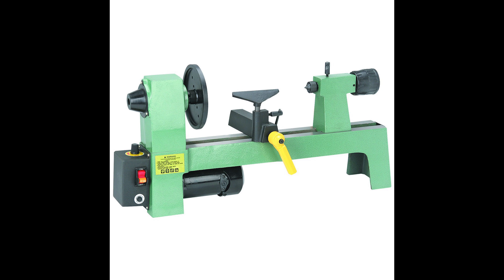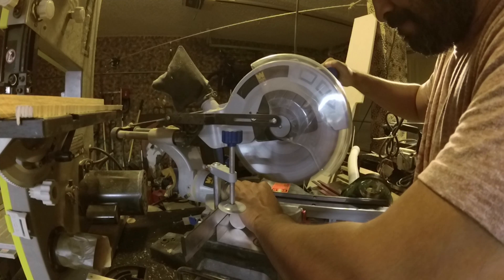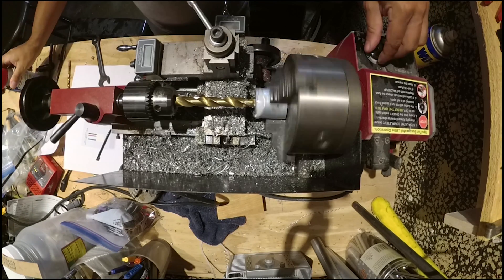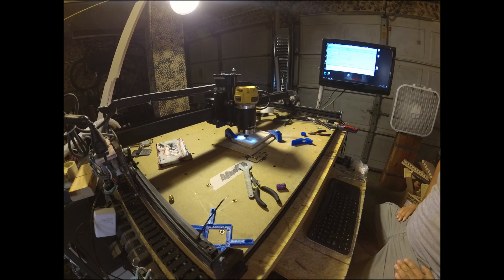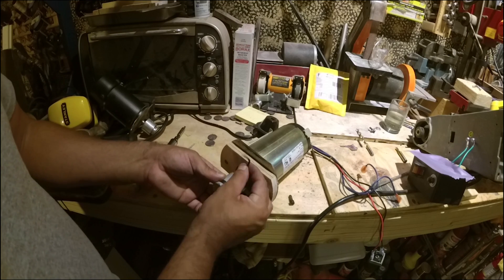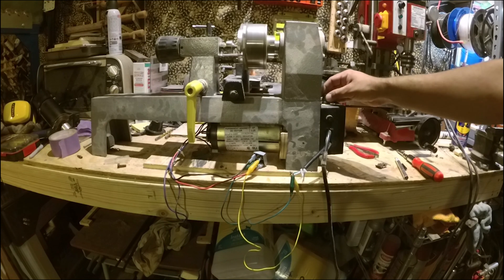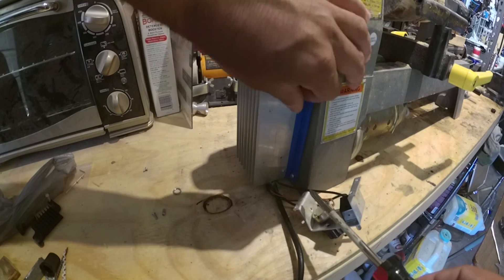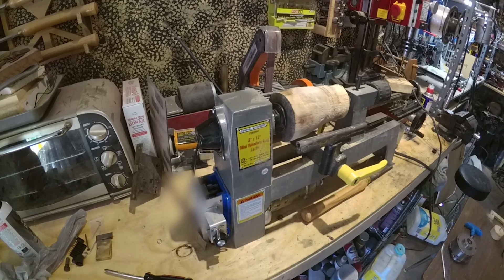Harbor Freight Wood lathe motor upgrade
Upgrading a Harbor Freight wood lathe with a 2.4 HP treadmill motor.